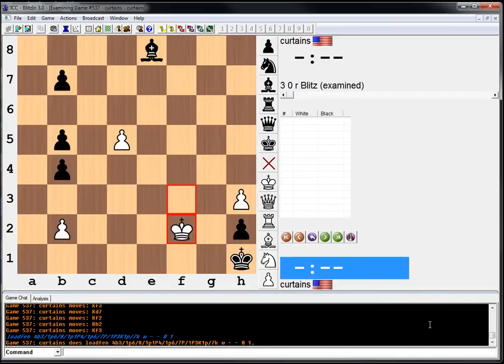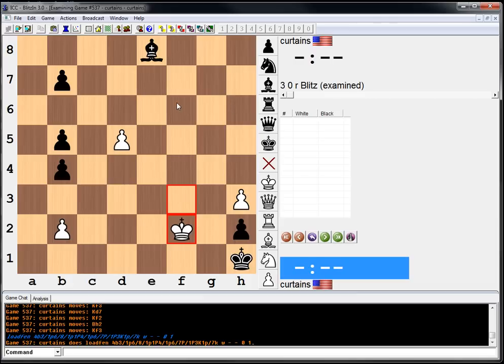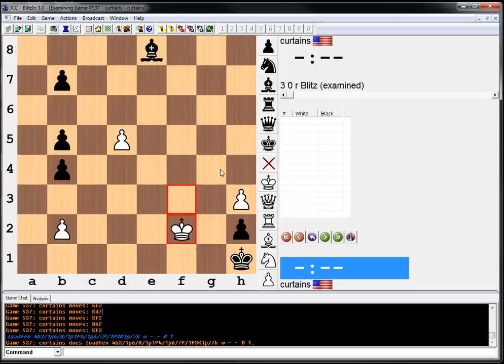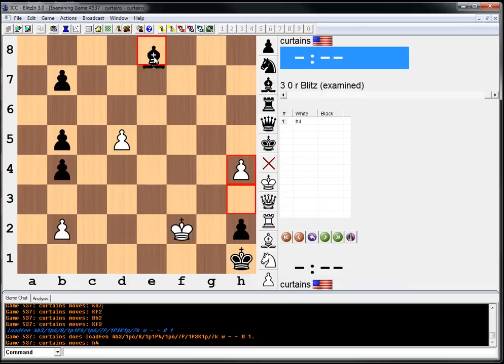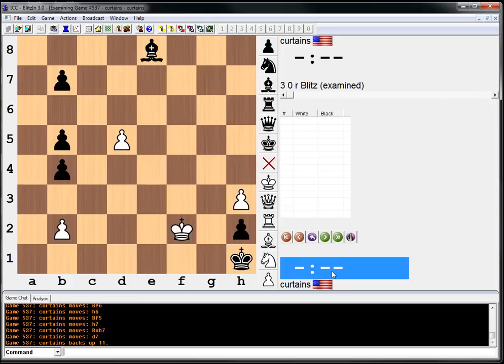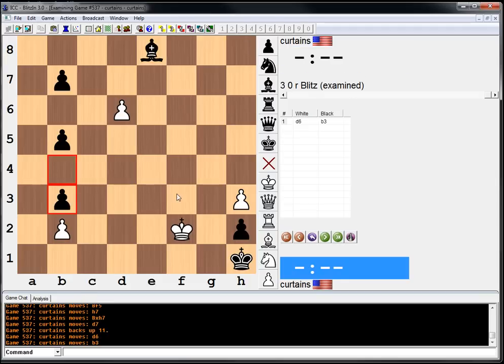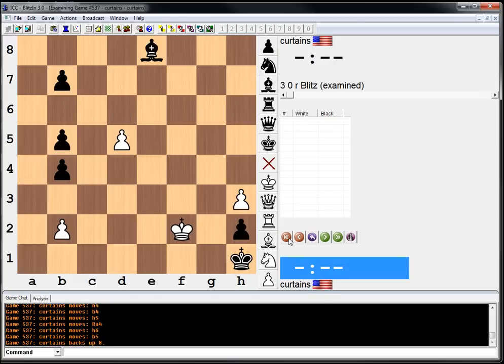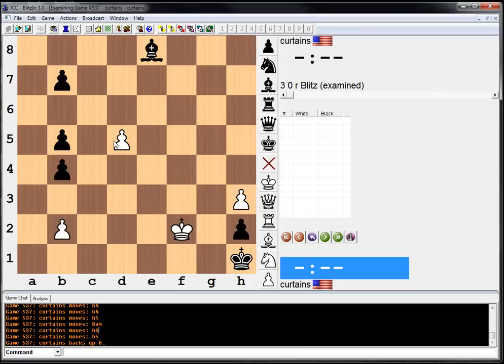Endgame Study #10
Back on the right track ;)